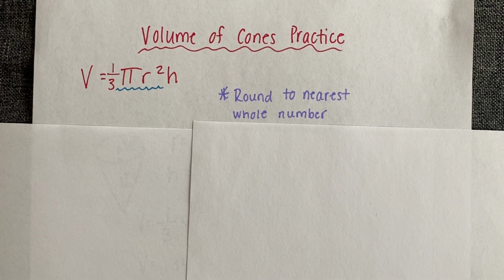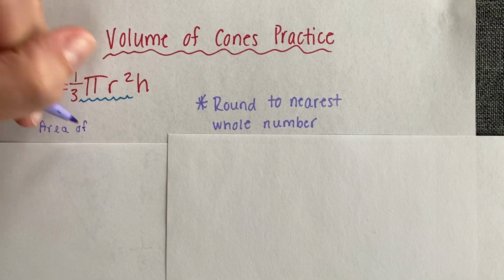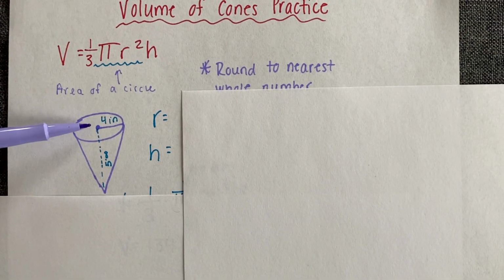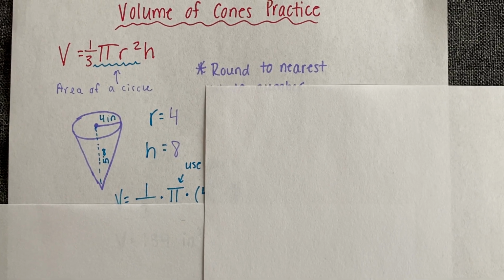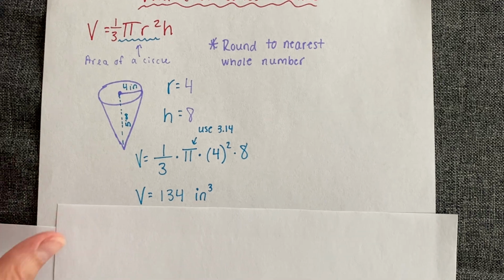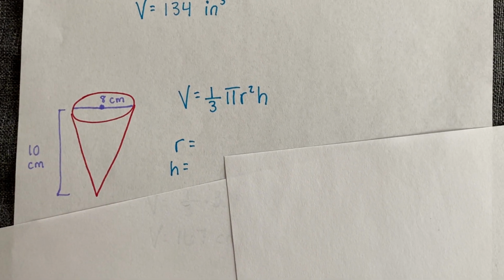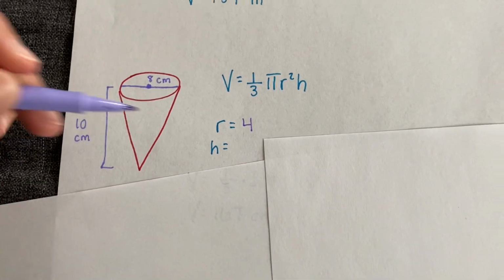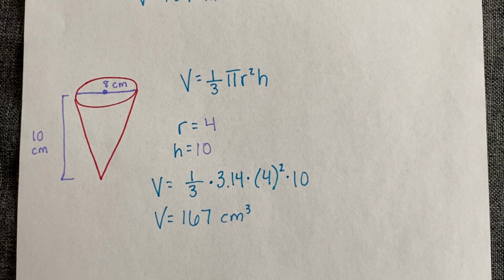Volume of Cones Practice